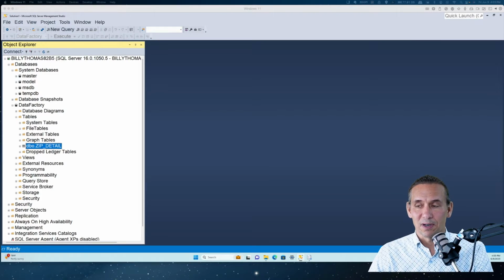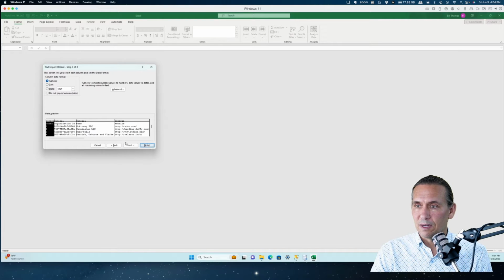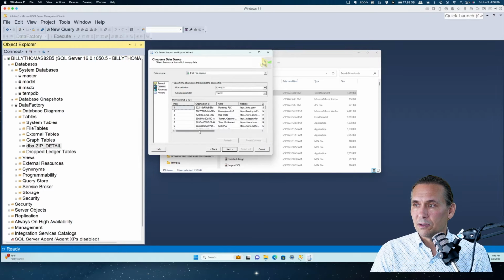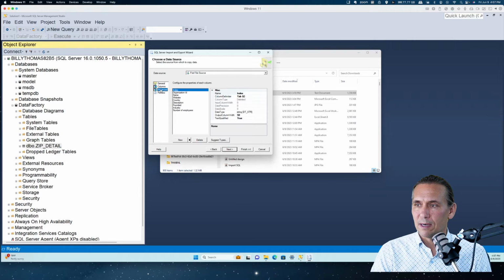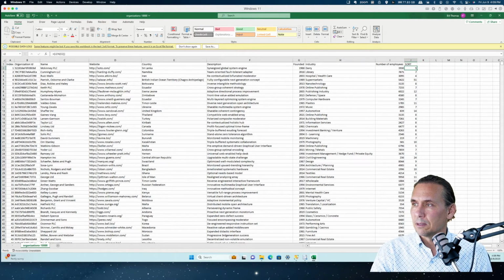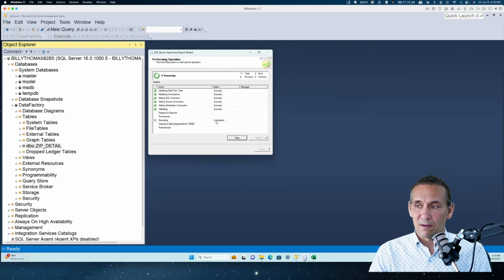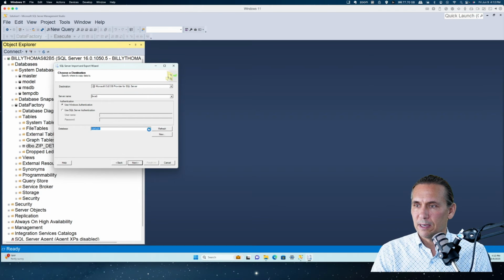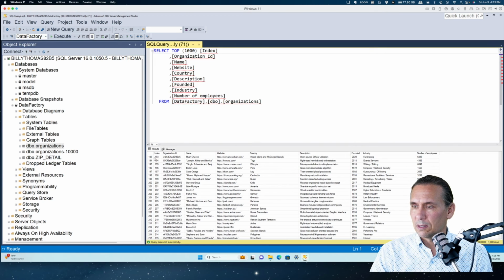Import a Tab Delimited File in SQL Server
In this video we will import a tab delimited file into a SQL Server database using the Import and Export Wizard.

Please note:   You must have SSIS and SQL Server installed on your machine before trying to import a tab delimited file.

Note:   You can open the csv files in Excel and do a SAVE AS to get them into a tab delimited format so that you can practice this.